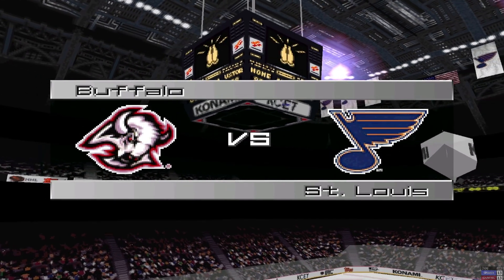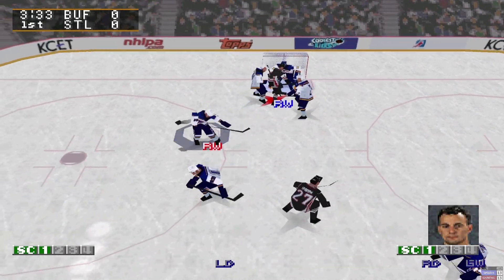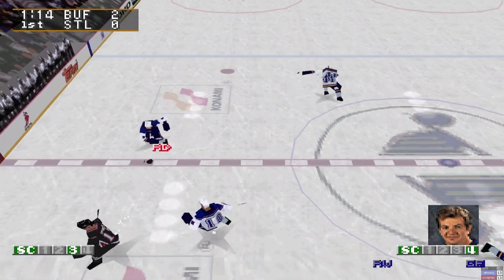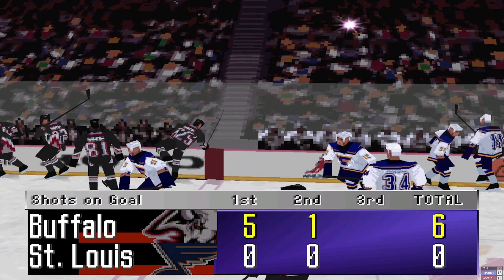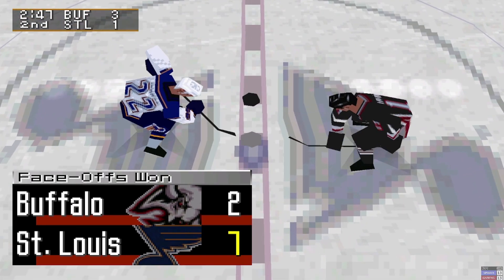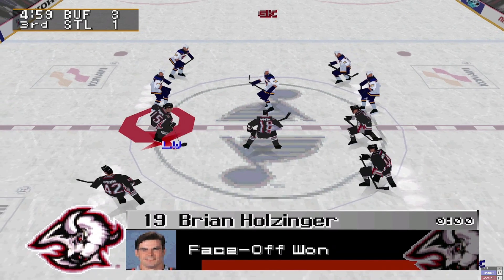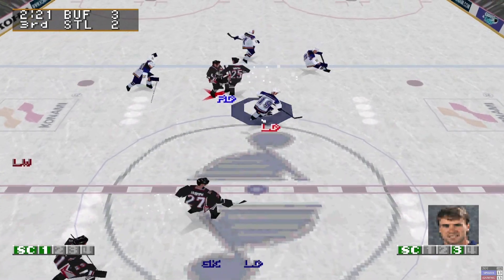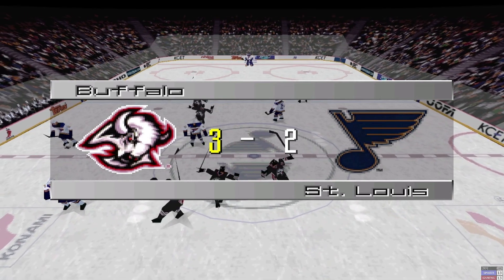NHL Blades of Steel 2000 (PS1) Sabres vs Blues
Chris Pronger and the Blues host Dominik Hasek and the Sabres. Played on ePSXe emulator.